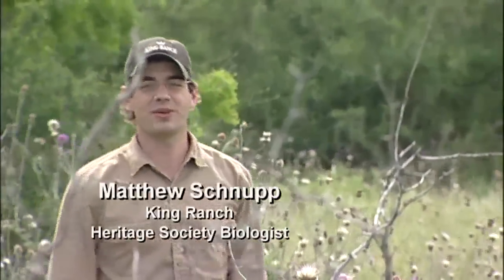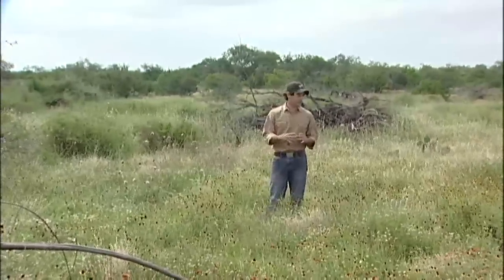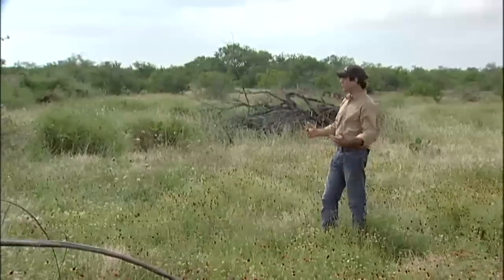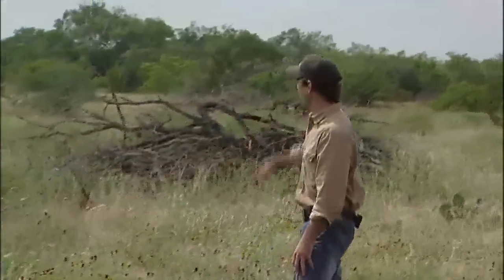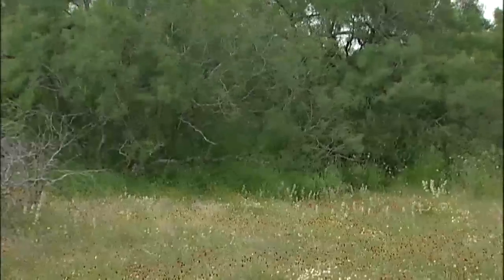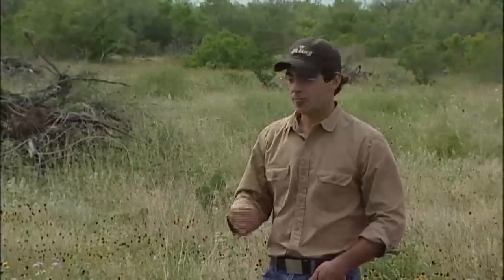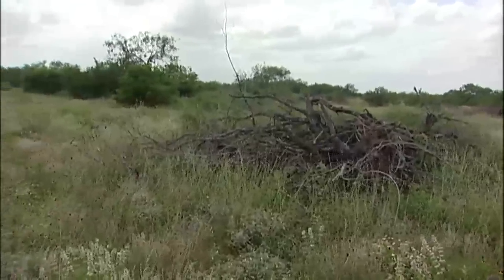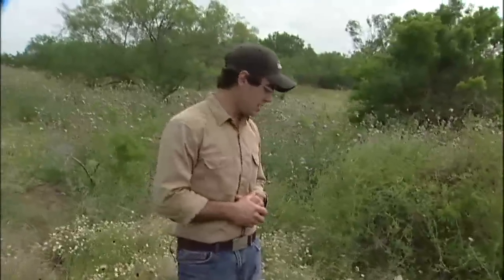Quail Posts - South Texas Brush Sculpting 1 - Texas Wildlife Association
King Ranch biologist Matthew Schnupp discusses a Brush Sculpting technique to enhance quail habitatKing Ranch biologist Matthew Schnupp discusses a Brush Sculpting technique to enhance quail habitat